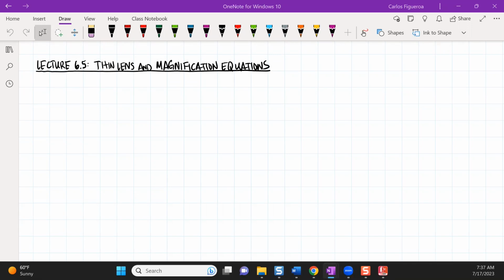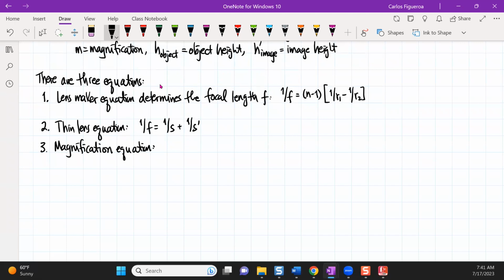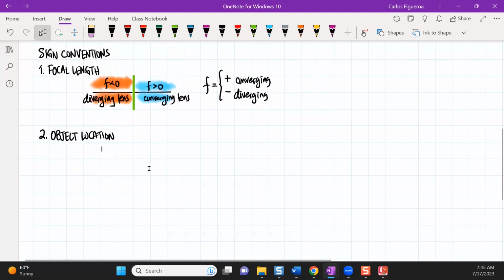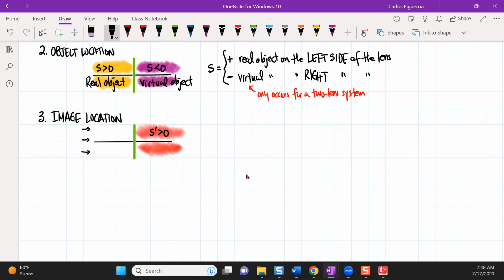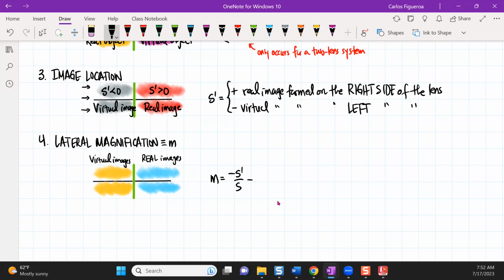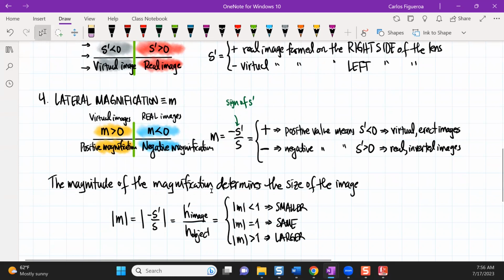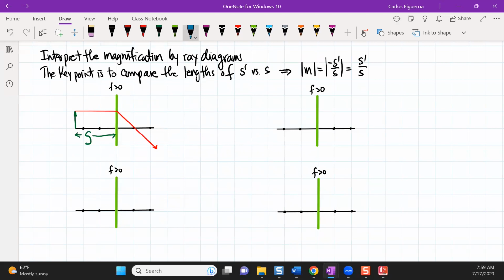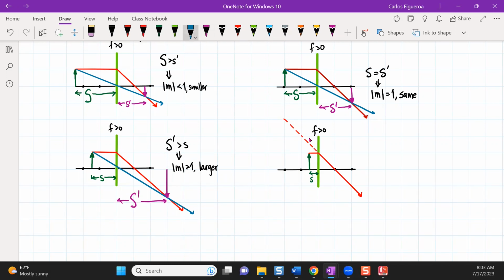Lecture 6.5: Thin lens and magnification equations